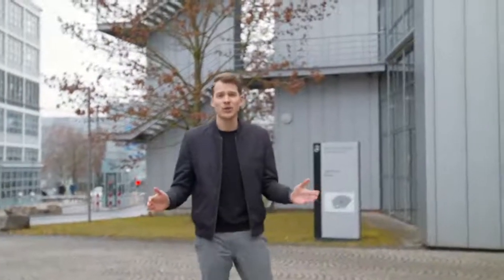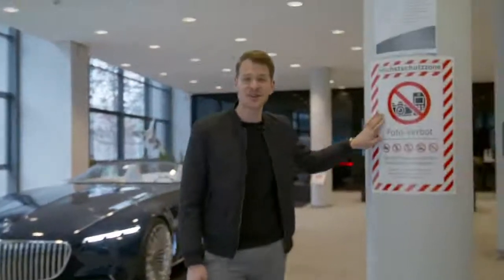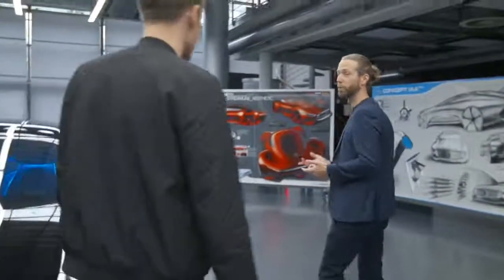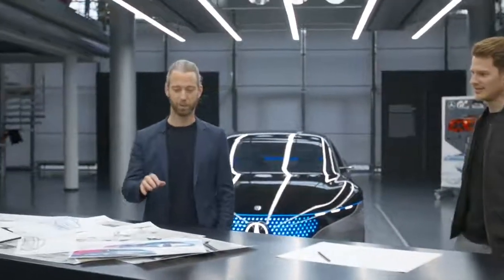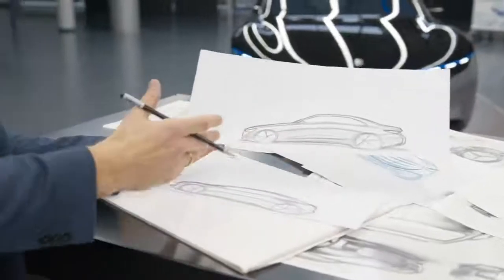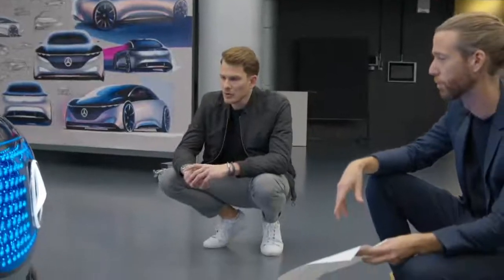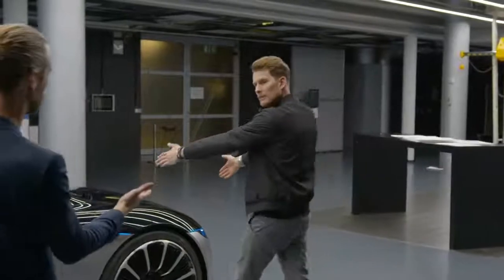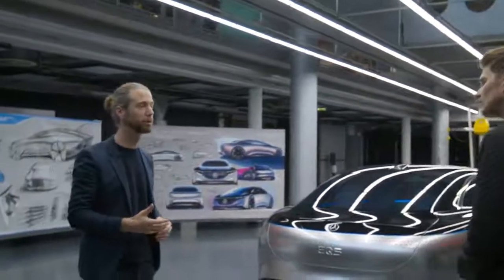Mercedes-EQ Enthusiasts | Episode 1- Design and Luxury.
From conceptualizing one of the most aerodynamic vehicles to pushing the boundaries of electric automotive innovation, get an exclusive behind the scenes sneak peek into the future of electric mobility with the all-new Mercedes-Benz EQS. ReimagineExcellence MercedesEQ EQS.